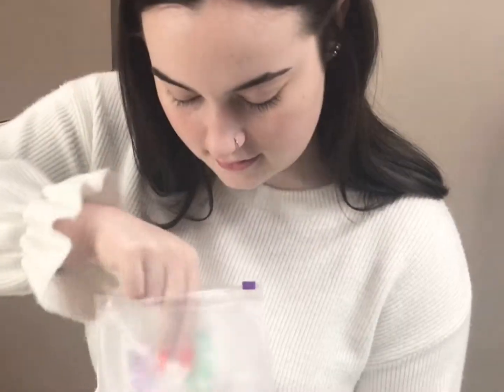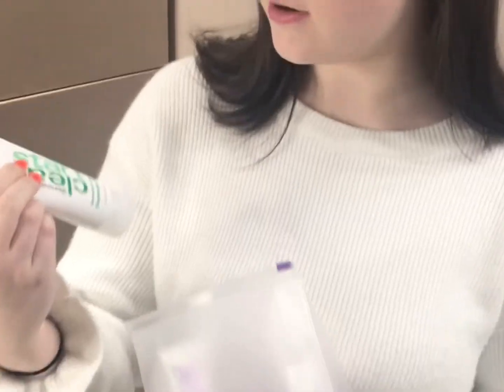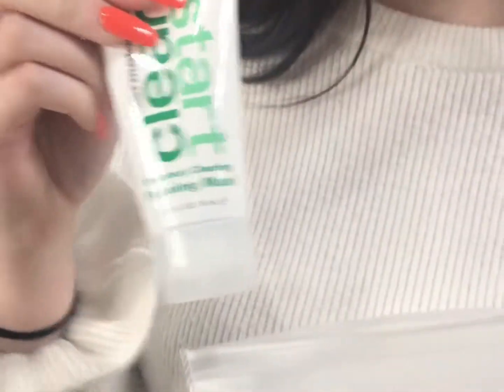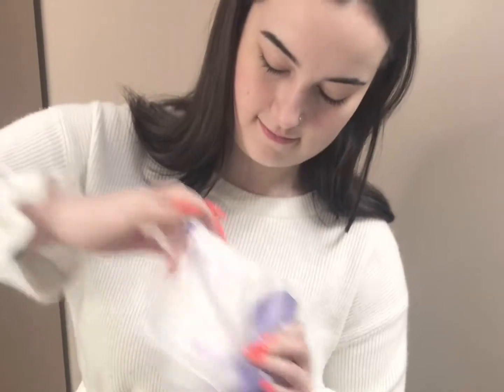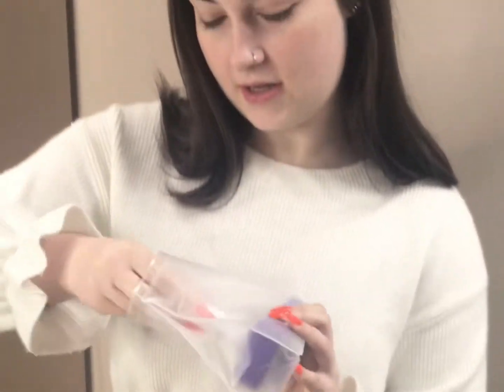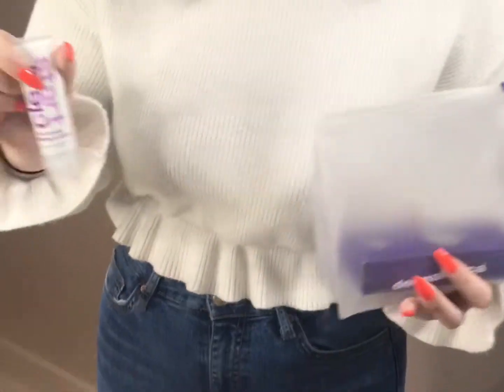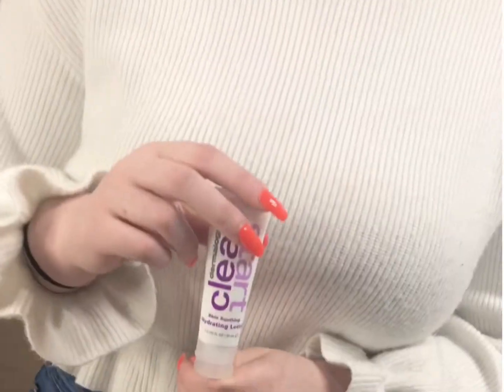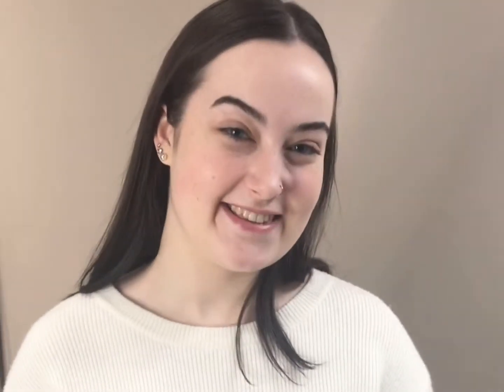Dermalogica Breakout Clearing Skin Kit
Dermalogica Breakout Clearing skin kit! Includes Clear Start foaming wash, Clear Start skin smoothing hydrating lotion and Break Out Clearing Booster. Shop online at Eccotique.com